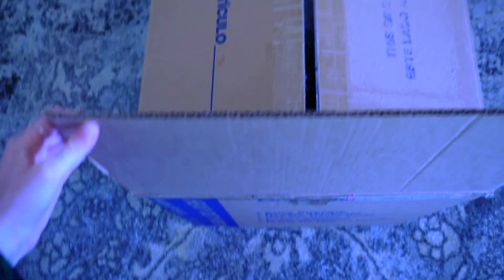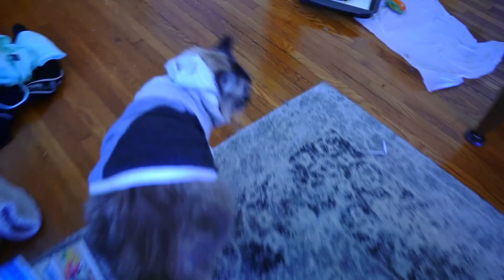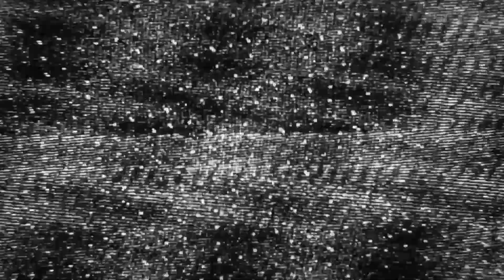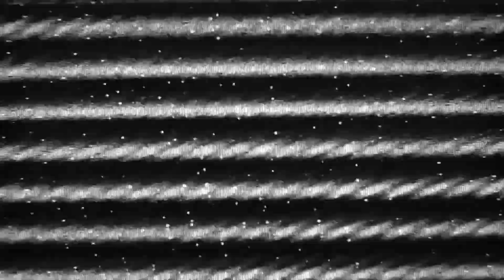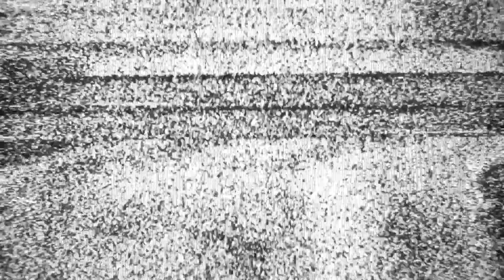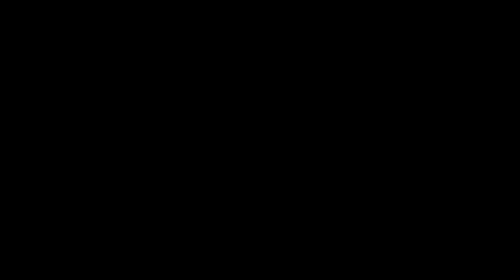DARK WEB MYSTERY BOX; YOU WON'T BELIEVE WHAT'S INSIDE!!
This is not a parody this is 100% legit